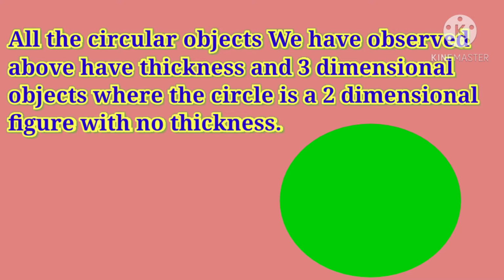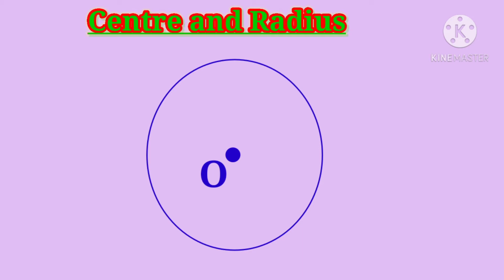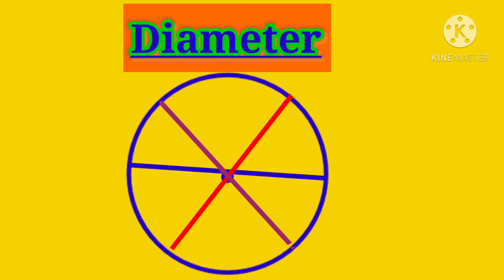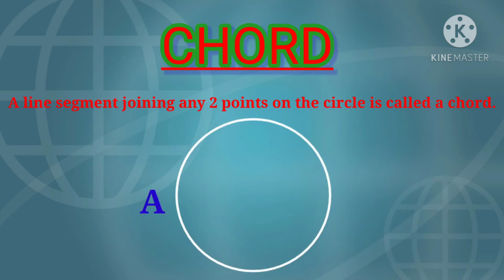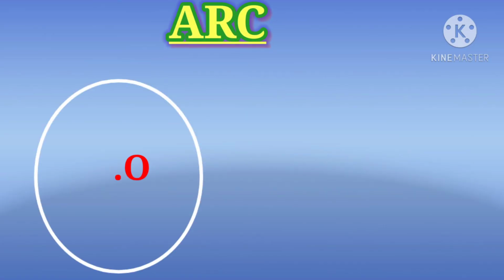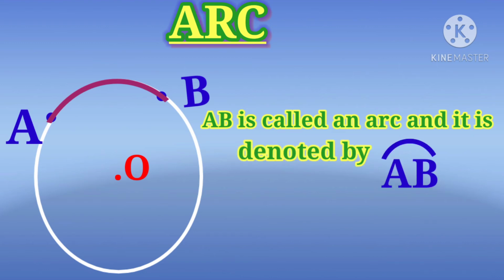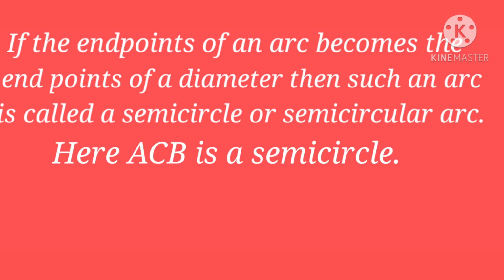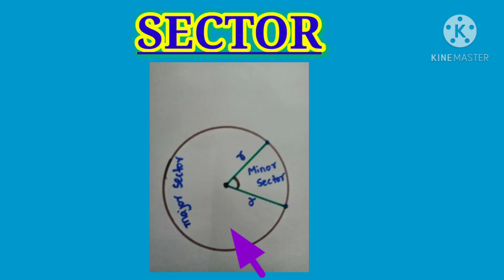Circles-Related terms.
USEFUL FOR CLASS IX (EM)
class ix